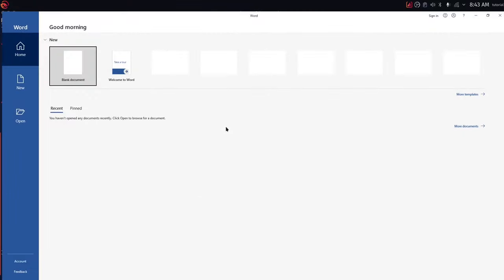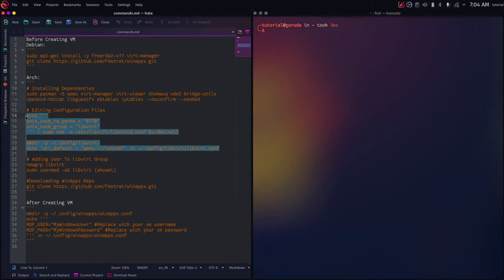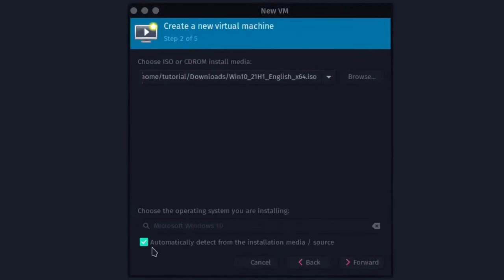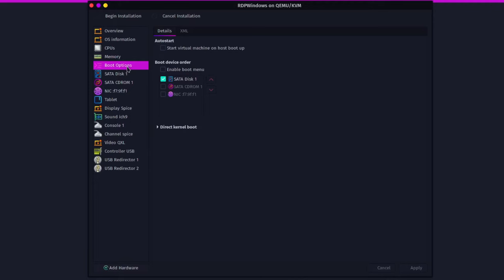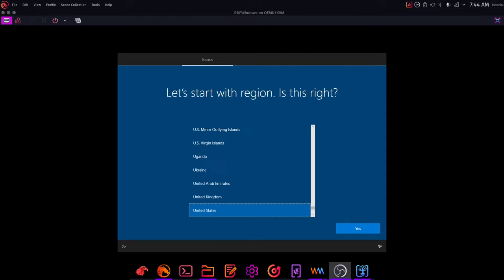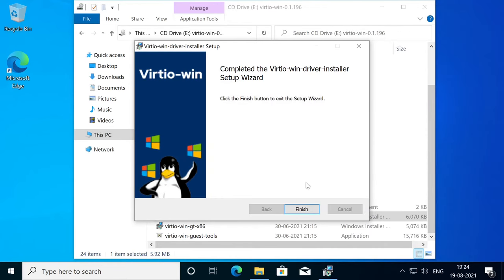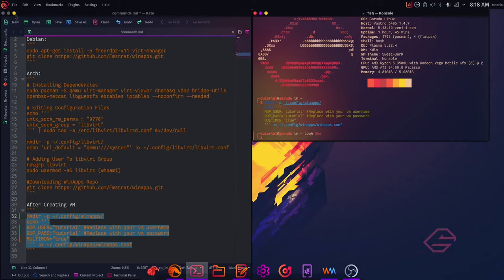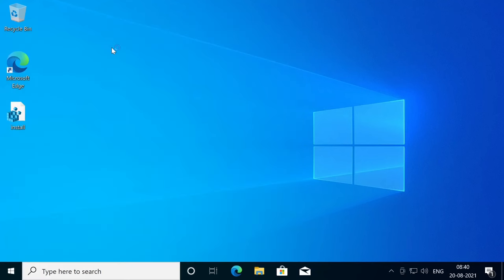How to run windows apps on Linux || No Wine !!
Hi today I am going to to show you how to run windows applications in linux.